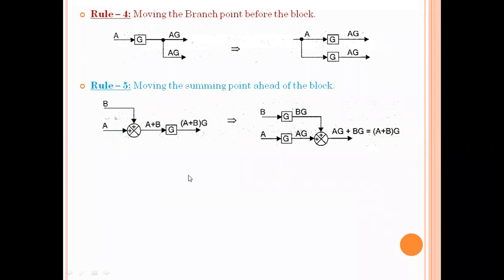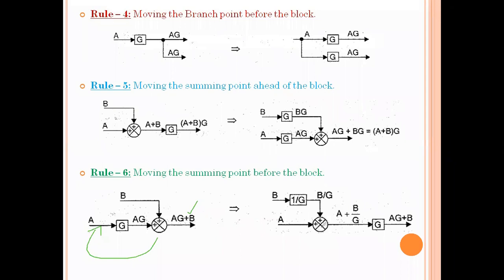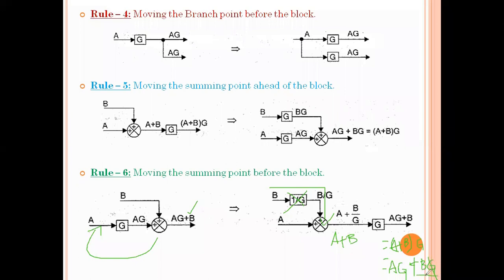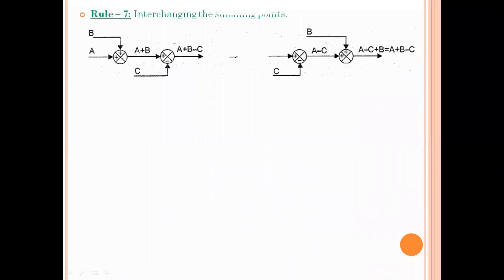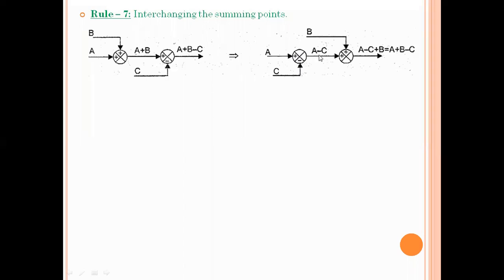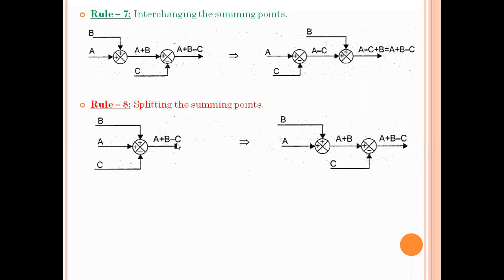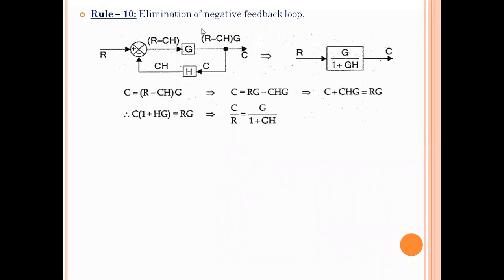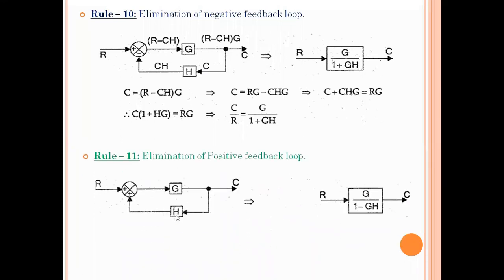Rules of Block Diagram Algebra - Part - 1 (Rules 6 to 11)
Rule – 6: Moving the summing point before the block.

Rule – 7: Interchanging the summing points.

Rule – 8: Splitting the summing points.
Rule – 9: combing the summing points.

Rule – 10: Elimination of negative feedback loop.
Rule – 11: Elimination of Positive feedback loop.